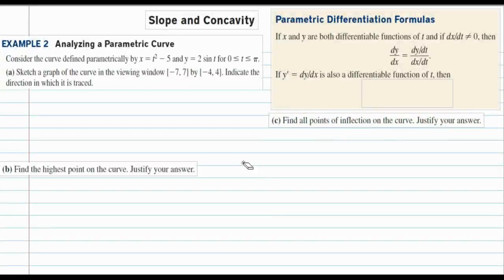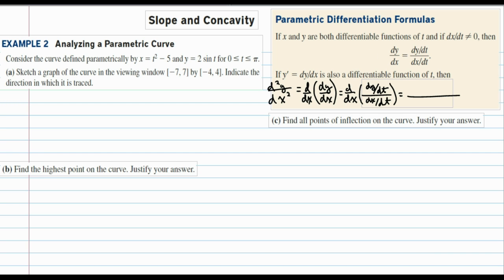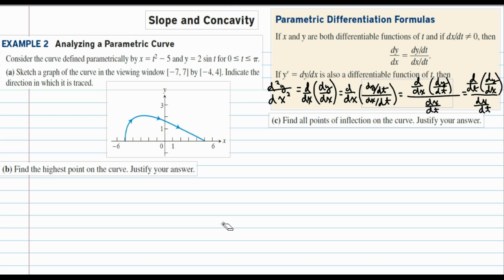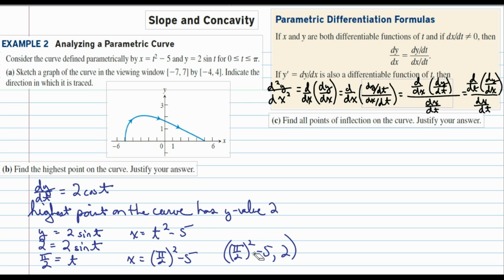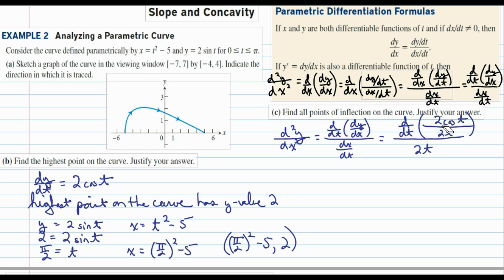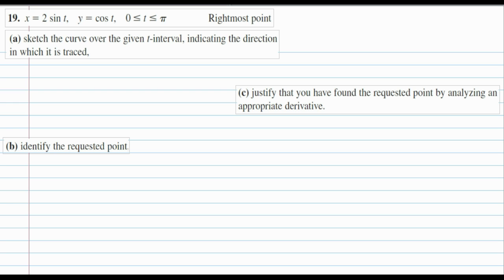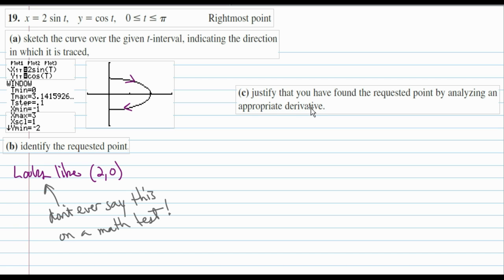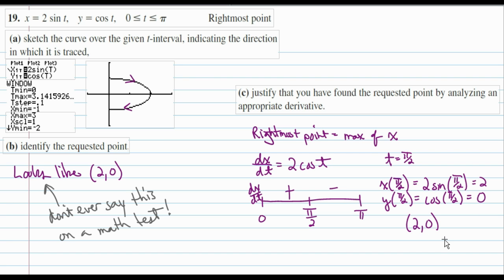Calculus 10 1 ex 2